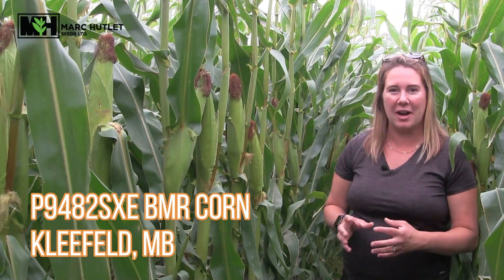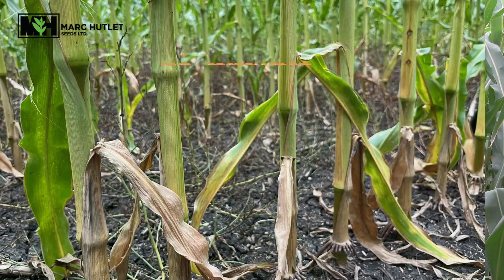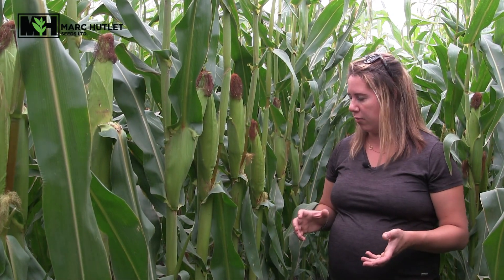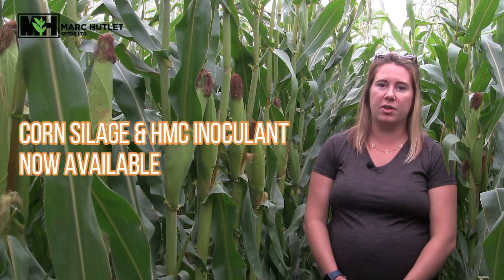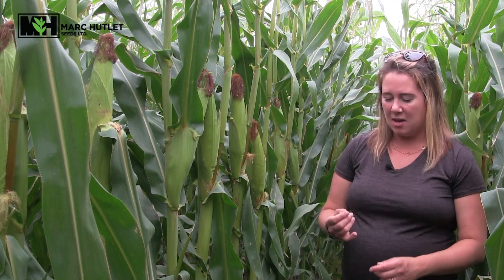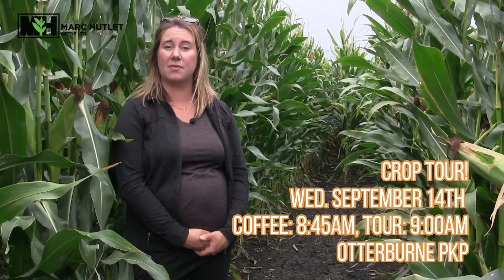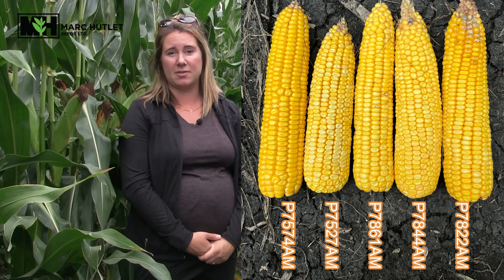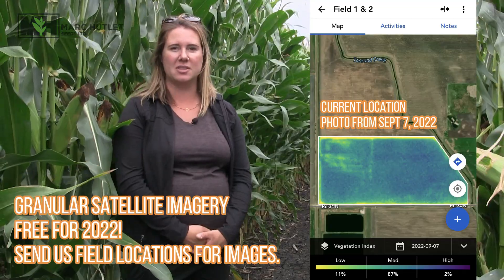2022 MHSL Crop Update: Sept. 9th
Crop Tour announcement! Join us to discuss BMR corn, silage inoculant, and a peek at our 75 day grain corn plot near Kleefeld.